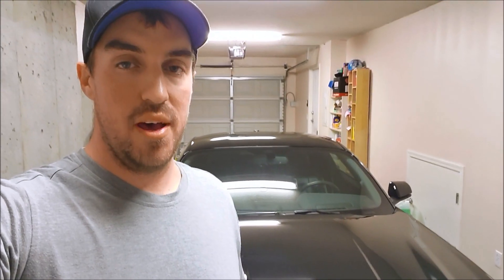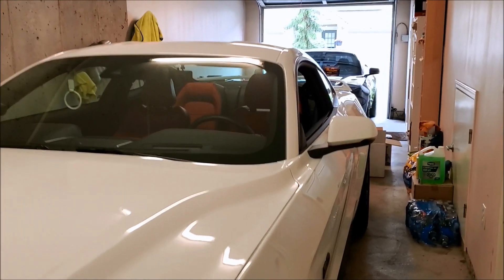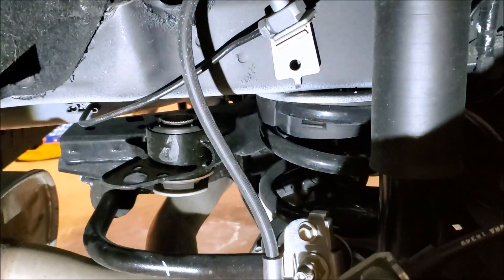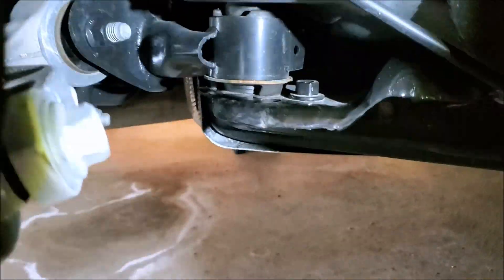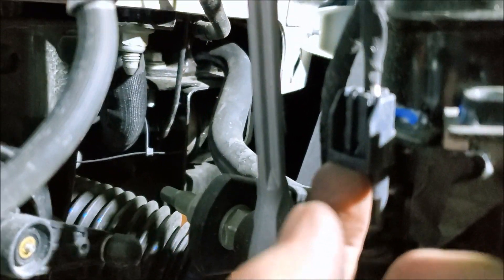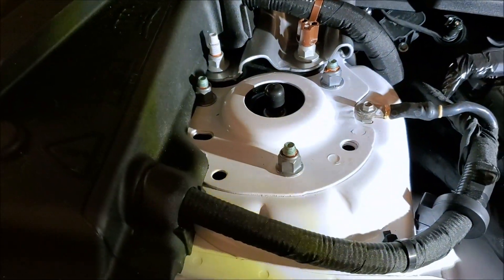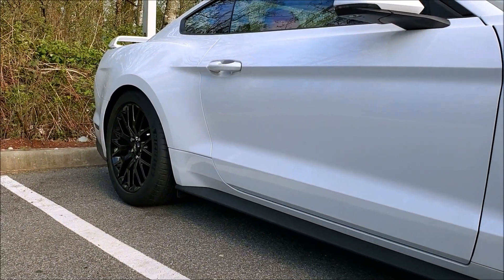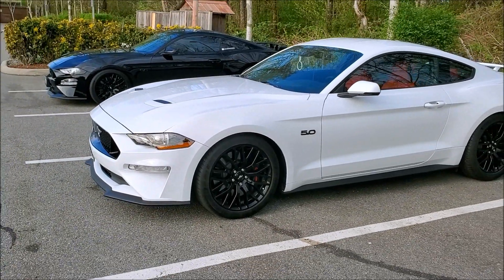2019 MUSTANG GT WITH MAGNERIDE GETS SOME STEEDA SUSPENSION UPGRADES!!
Here is the install video of the steeda progressive sport lowering springs for this  2019 mustang gt premium with magneride and the performance pack level 1. These are the same springs I used to lower my car other than this one having the magneride. It's a fairly easy install and they do recommend getting it aligned after installing the springs. Remember to do one side at a time and the rears are side specific!!